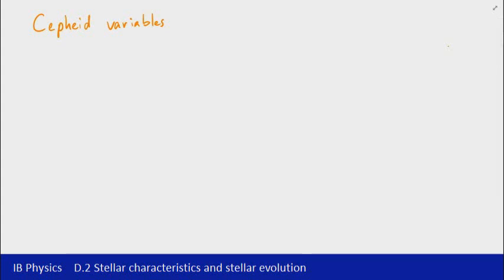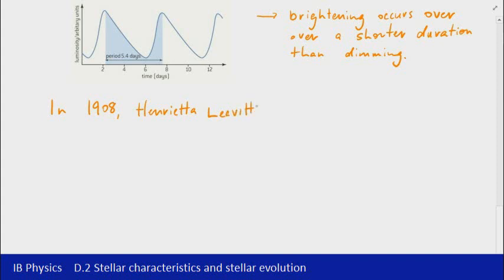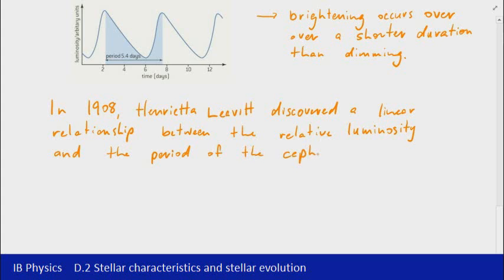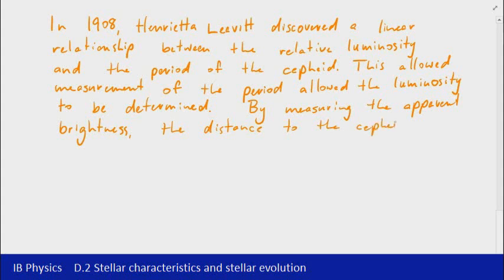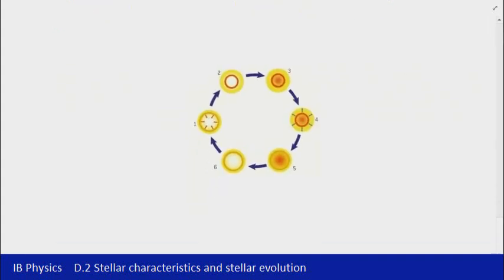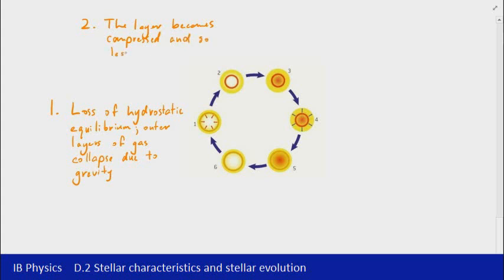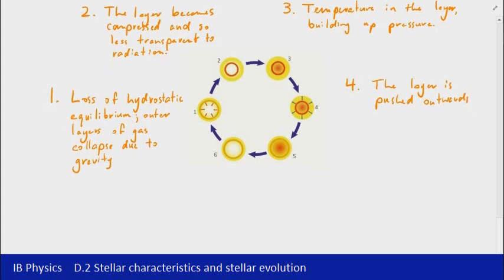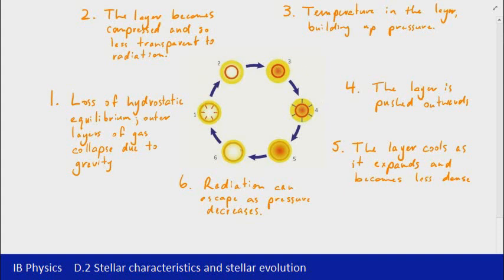IB Physics (2016) - D.2 Stellar characteristics and stellar evolution Part 2 - Cepheid variables